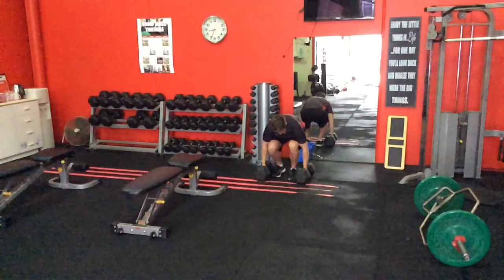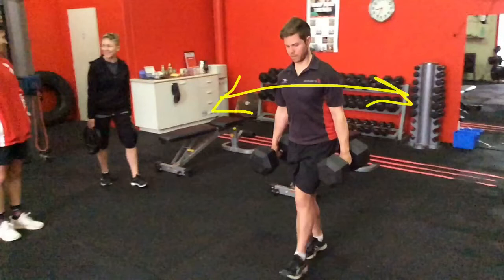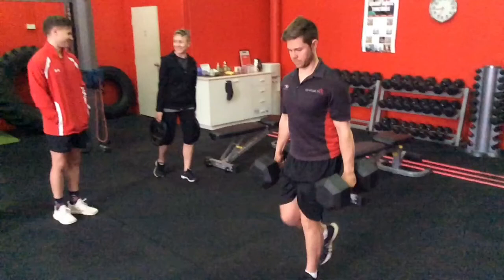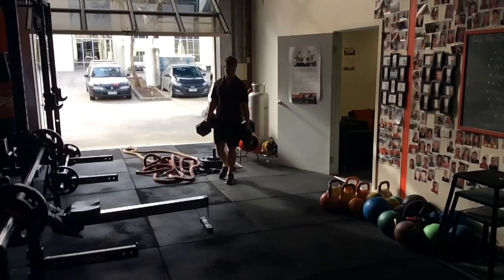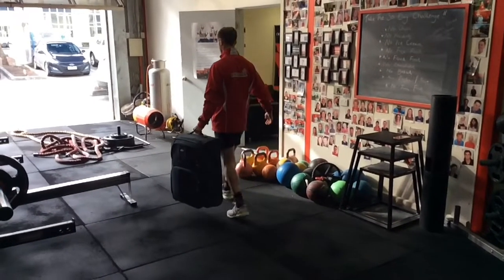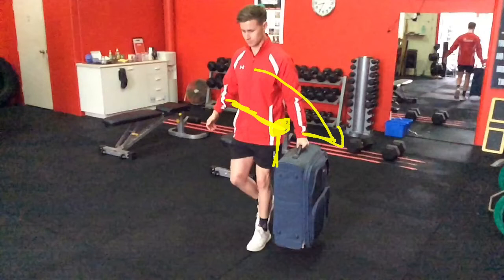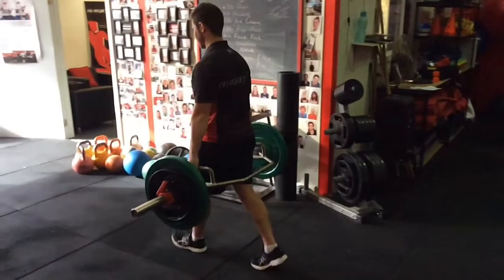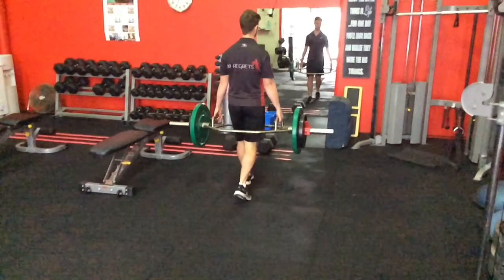Using the Farmers walk to enhance core stability and grip strength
A highly under rated exercise and one many have never completed. The benefits to the body from what appears to be very simple is immense. Grip strength is significant as it has been shown that grip strength is a determinant of overall strength.
But the number one benefit of this movement is the activation of the core in line with the powerful global muscles of the hips.

This is an activity we do every day when we pick up the shopping bags at the supermarket, a suitcase when we go on holidays, lifting a wheelbarrow in the garden and endless other activities at work or at home. Even in the gym itself we are regularly using this exercise to carry our dumbbells or weight plates over to the area we want to workout.

Carrying is one arguably the most common activity we use in in life—and also it is one of the most challenging movements. When you understand just how many muscles and complex interactions are involved to perform this movement you gain a better appreciation of how amazing training this exercise can be.

With so many of our programs and exercise methods we stress the importance of implementing the 7 key movement patterns of pushing, pulling, squatting, bending, lunging and twisting. There are so many exercises that cover these patterns but the one that many forget is GAIT.

Sometimes people just do not know what exercise to use to work this pattern and overthink it and come up with some bizarre movement that is not going to achieve the desired result. Often it is the simplest thing that is the most effective and in this case this is perfectly true.

In the video we also demonstrate the suitcase carry which is even more complex and beneficial to improving strength into the core during the gait cycle.

An awesome exercise for people of all ages.

For articles with more detail on gait, functional strength and stability make sure you check out the articles below

And for tons of ideas about core strength and functional strength training workouts make sure you get a copy of our Little Black Book of 101 Workouts